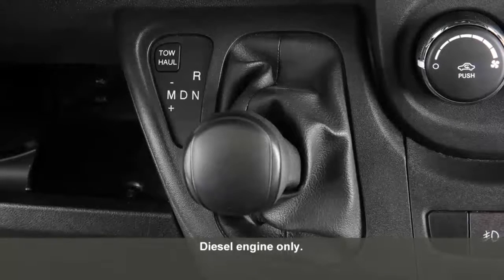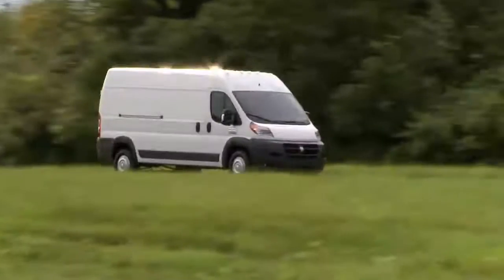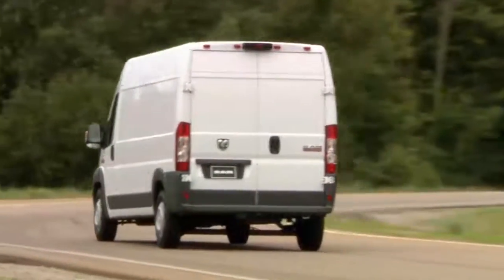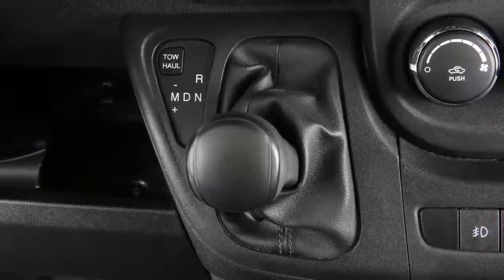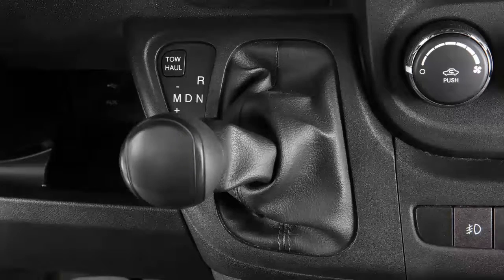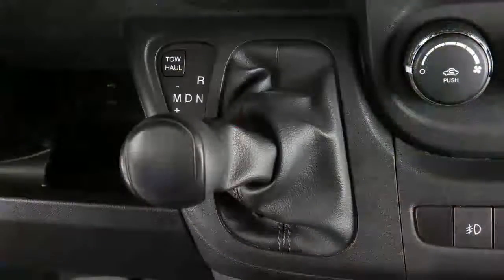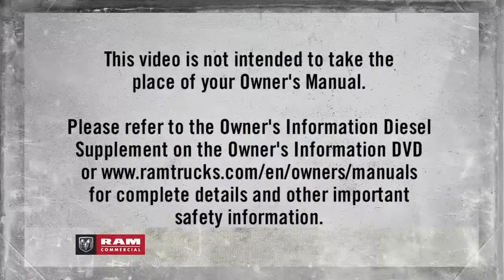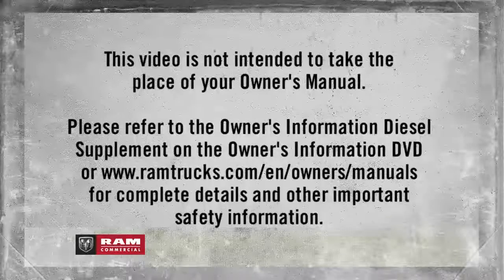2016 Ram ProMaster | Six-Speed Automated Manual Transmission (Diesel Only)